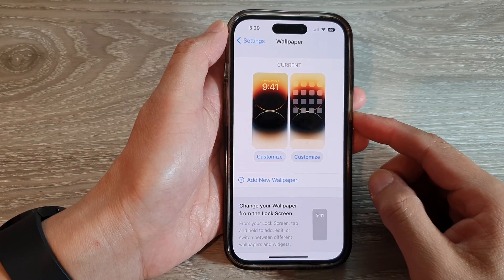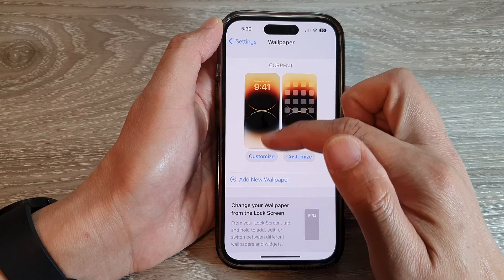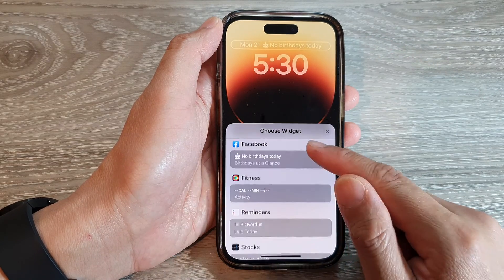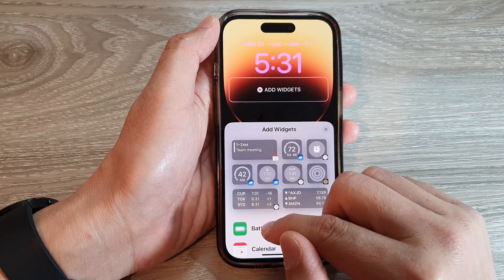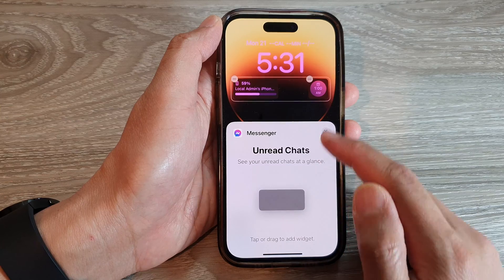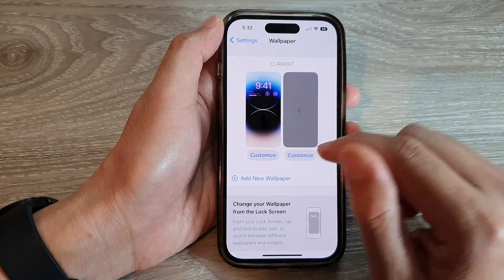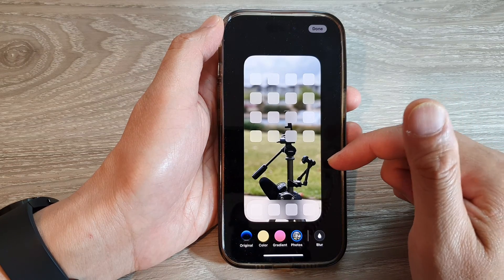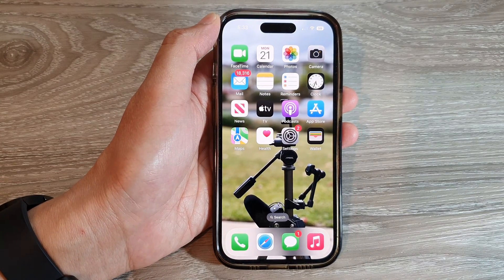iPhone 14's/14 Pro Max: How to Customize Default Home Screen/Lock Screen Wallpaper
Learn how you can customize the default home screen/lock screen wallpaper on the iPhone 14/14 Pro/14 Pro Max/Plus.